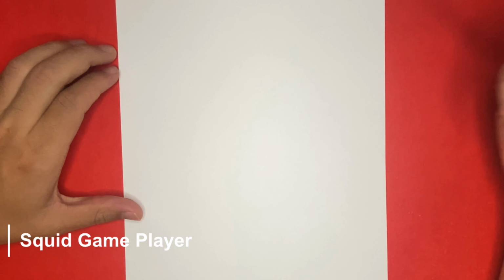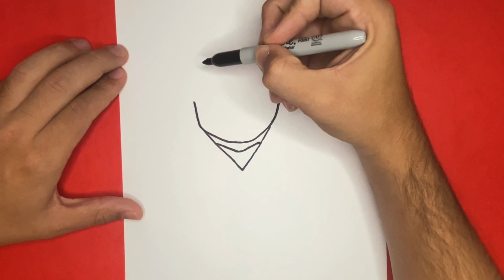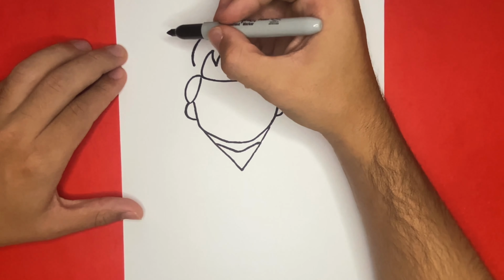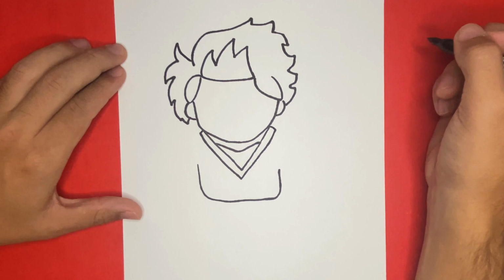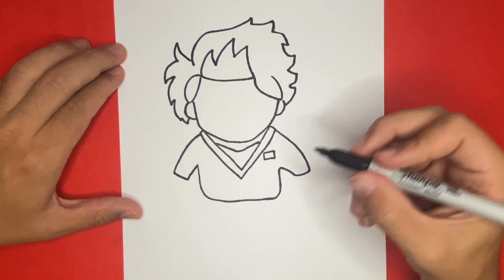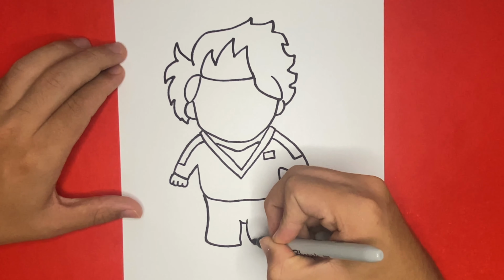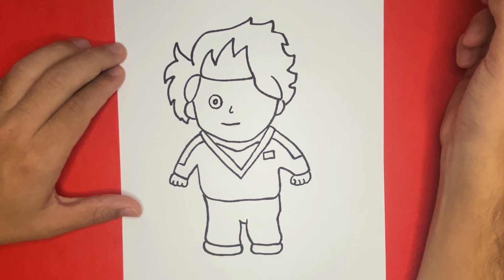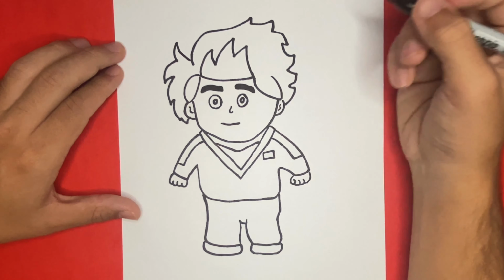How to Draw a Squid Game Player | Art Lesson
How to Draw a Squid Game Player Easy
Hey, Learn How to Draw Hub Crew! Today we are going to be learning how to draw a player from the Squid Game! I thought this drawing was cool because it is really to customize based on your preference.

If you have any drawing requests, then you can comment your requests below because we read all of the comments! If you enjoyed this video, then be sure to give it a big like so that other YouTube artists can see it as well!